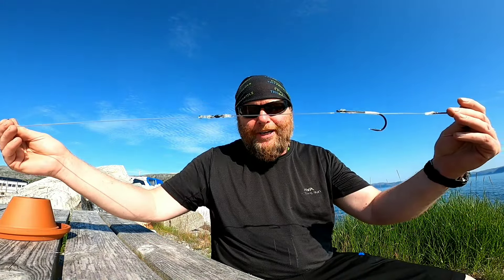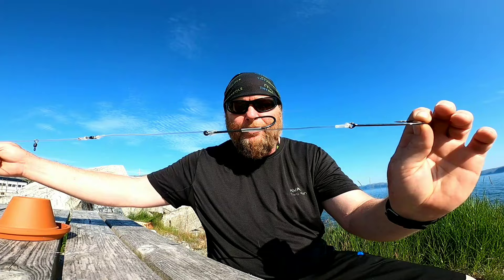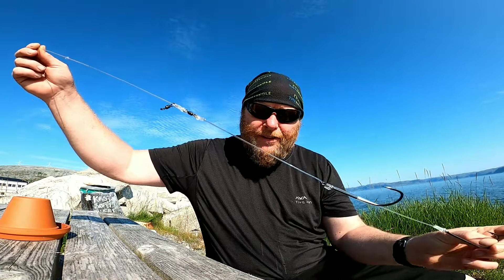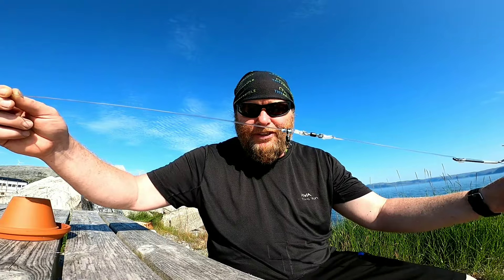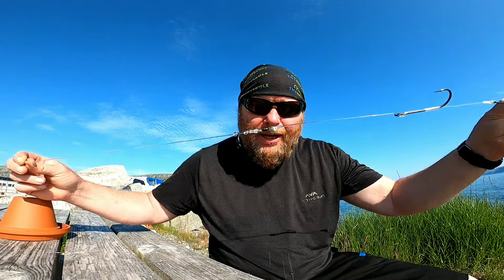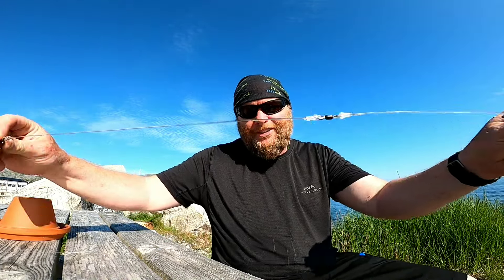When and where to put a swivel!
A quick and easy explanation of when and where to use the swivel for people new to the sport!